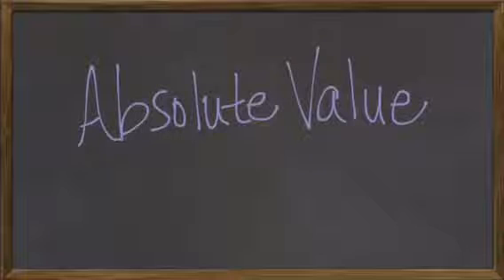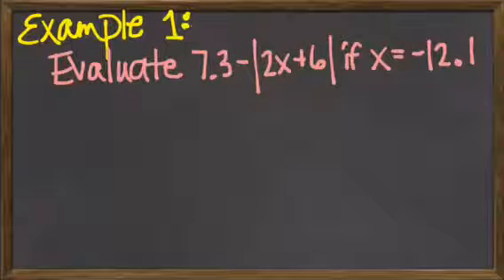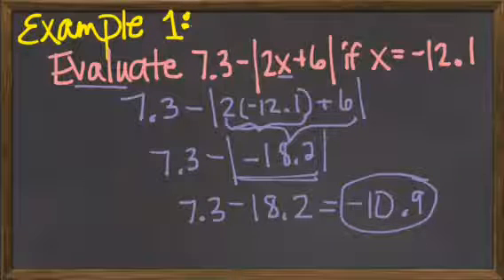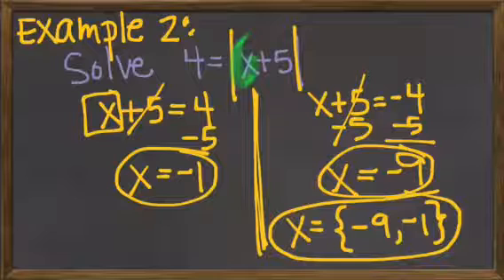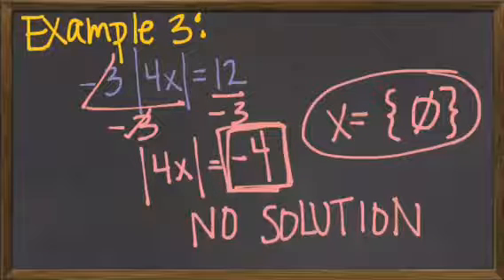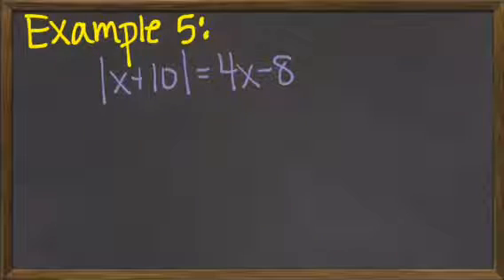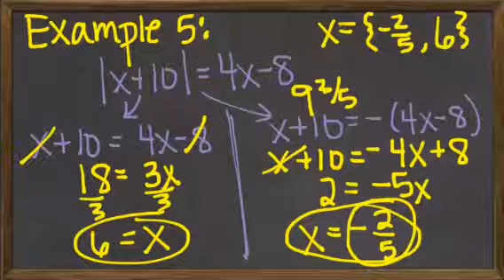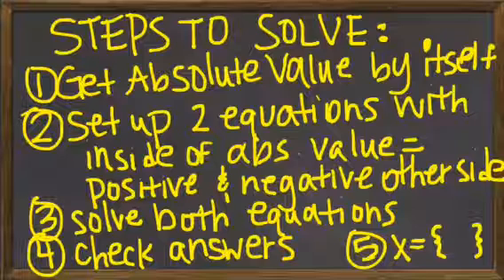Absolute Value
Learn about absolute value and how to solve equations involving absolute value.